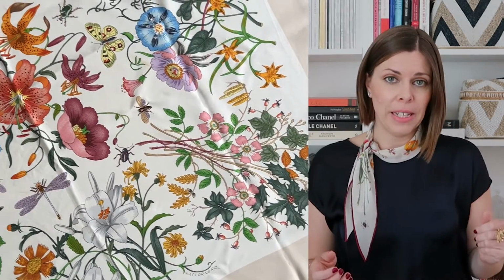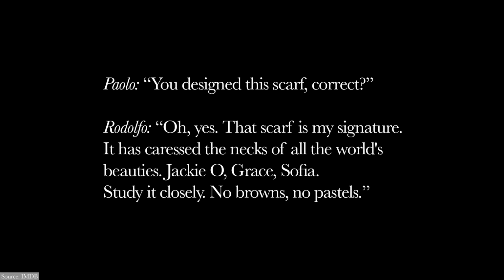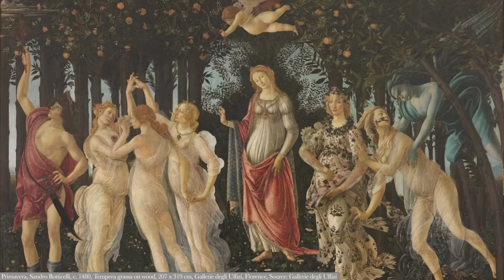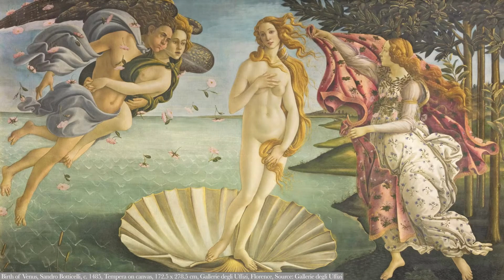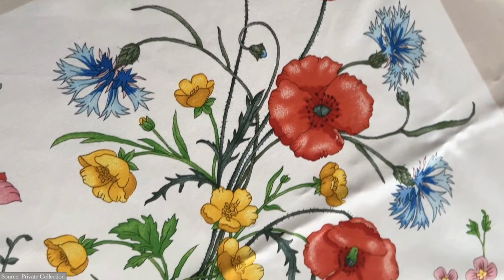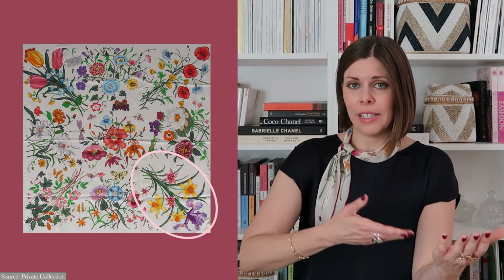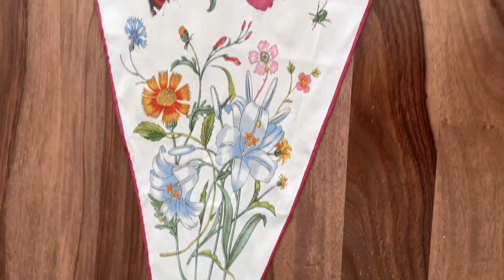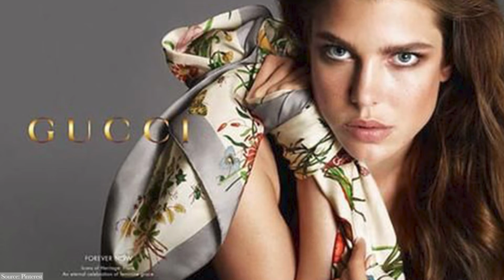THE GUCCI FLORA SCARF (From Princess Grace to Botticelli's Masterpieces)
Florals? In spring? Groundbreaking. But there is a good reason why we are diving into floral designs in this video: We are exploring one of the most iconic scarf designs – Gucci’s “Flora”. What might seem like a simple floral scarf actually has a fascinating story behind it. Firstly, it was created for Princess Grace of Monaco, almost by accident. Secondly, it reveals a deep connection between fashion and art. We will even venture into art history and look at two very famous Renaissance paintings by Florentine painter Sandro Botticelli which served as a source of inspiration for this design. Would you have believed that there is a link between a fashion accessory and timeless works of art?

00:00 Introduction
00:48 The story about the creation of the scarf – made (almost) by accident for a princess
04:04 Link to the Botticelli paintings “Primavera” and “Birth of Venus”
11:50 Special symmetry aspect of the scarf
Iconography of the flowers
12:39 Flora becomes a bestseller and impacts the Gucci DNA
13:46 “Flora” over the decades and reinterpretations of the pattern

This video is based on the general knowledge of the author as a fashion and art historian, for further sources, please check

Thumbnail Picture Source: Private collection.

This is a non-sponsored video, the views expressed are the personal experience and opinion of the author.